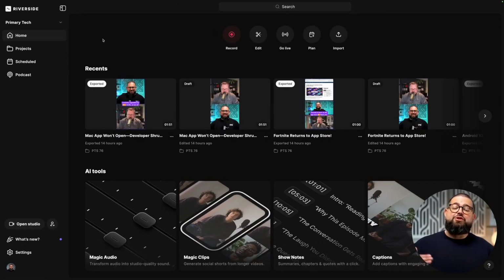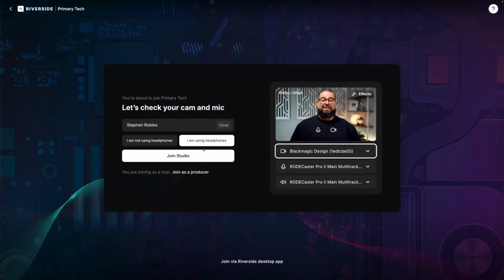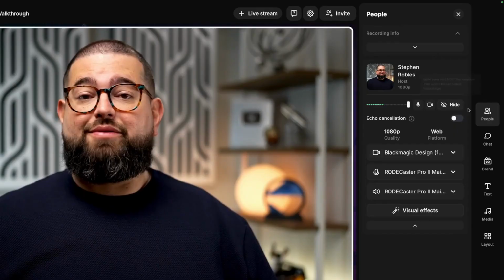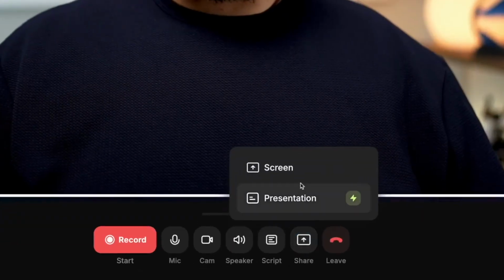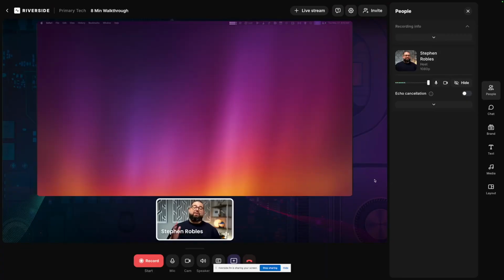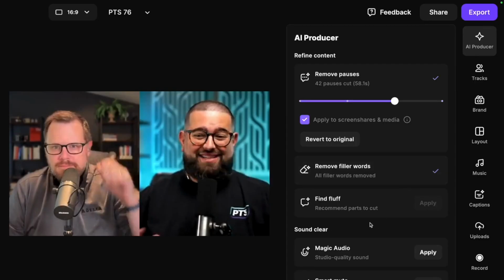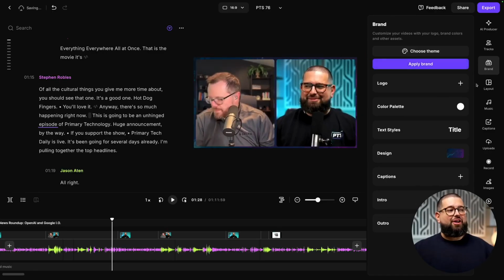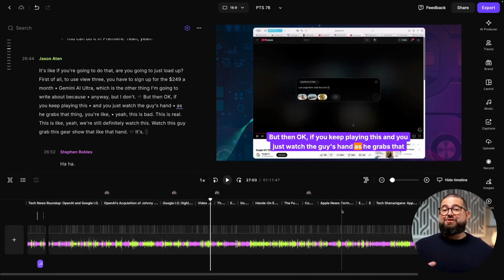Everything You Need to... | Sep 18, 2025 005